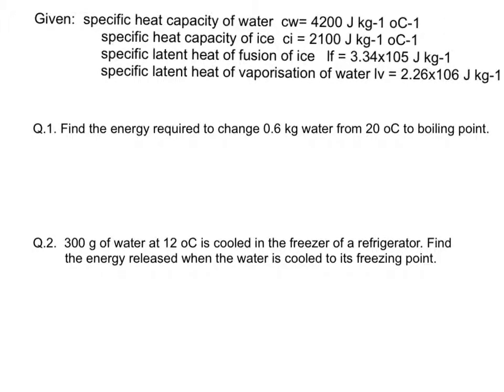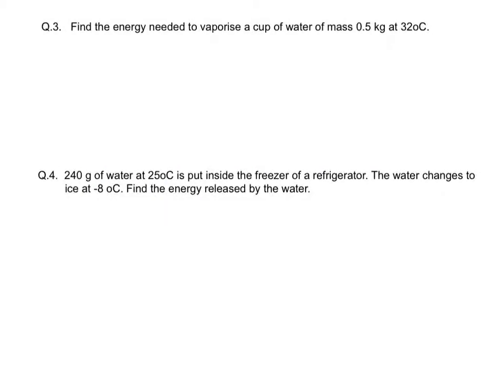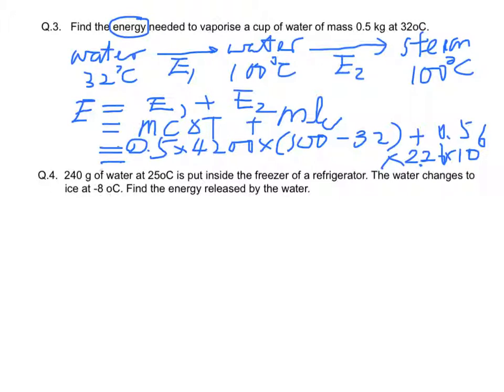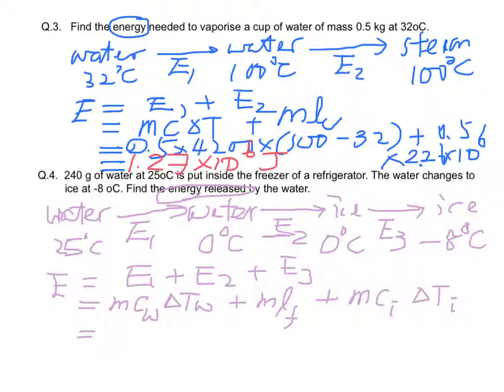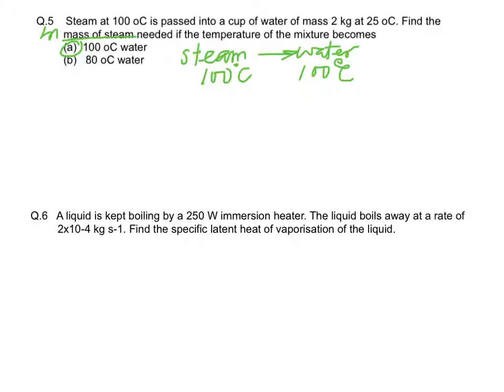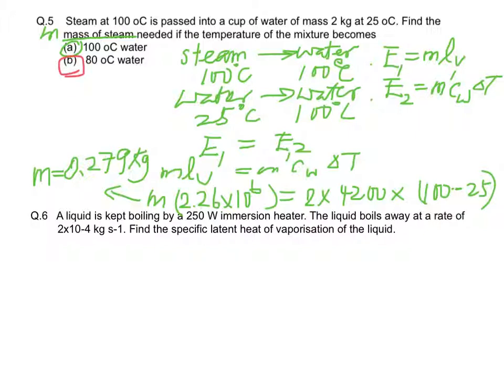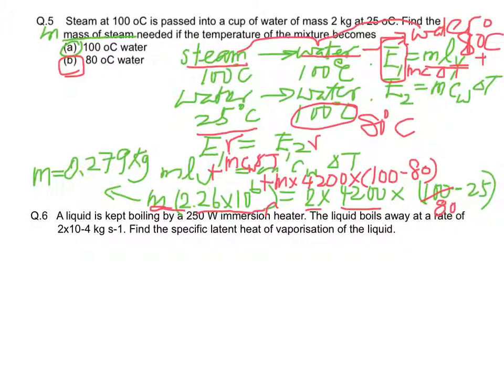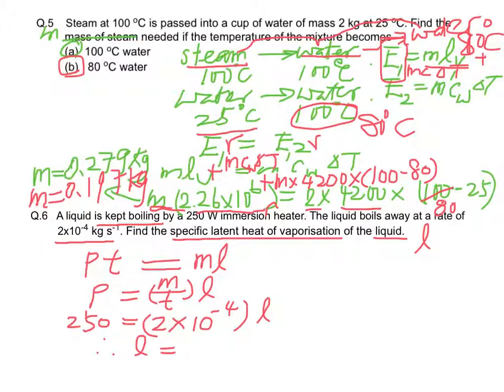Change of States (Part 3) - Examples (part 1)